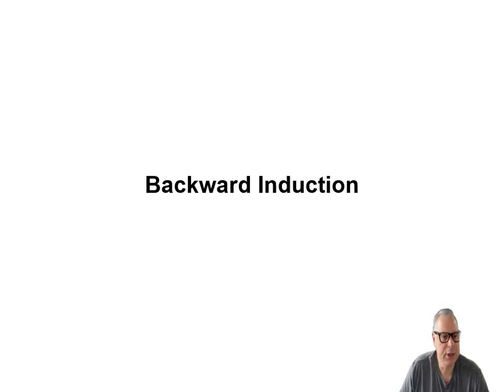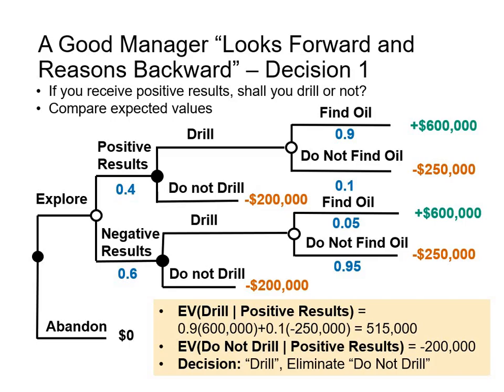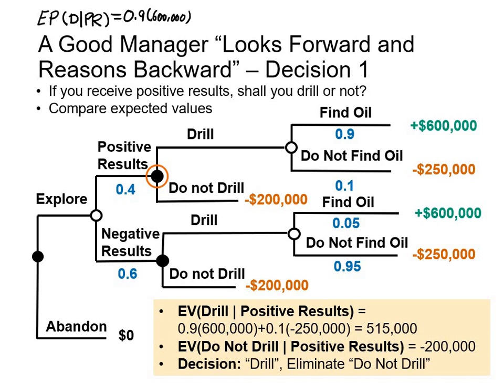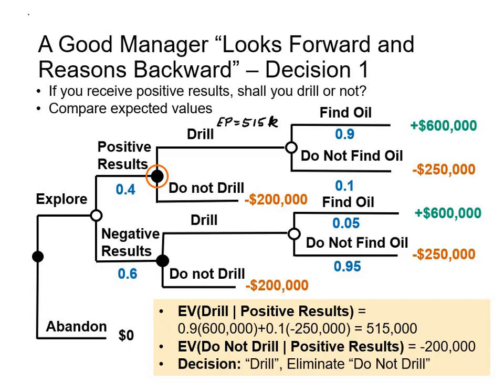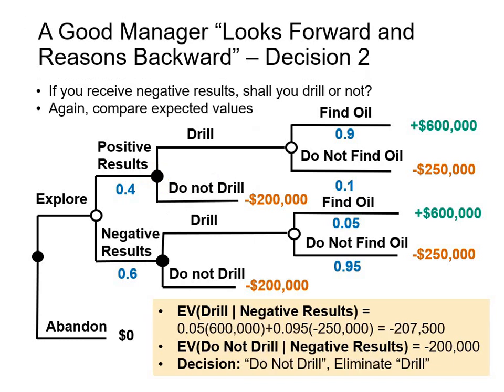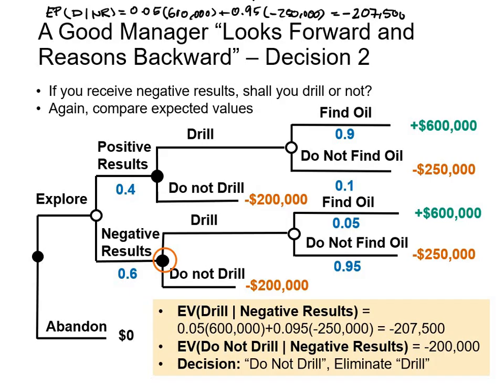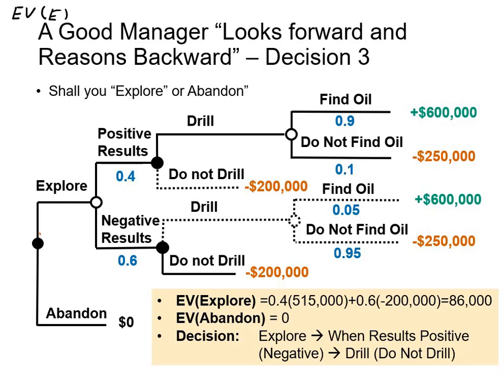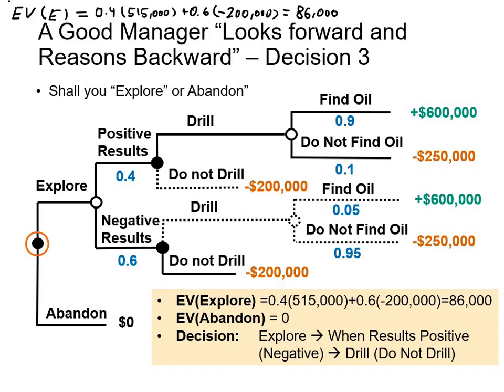T06 02 Decision Analysis Backward Induction